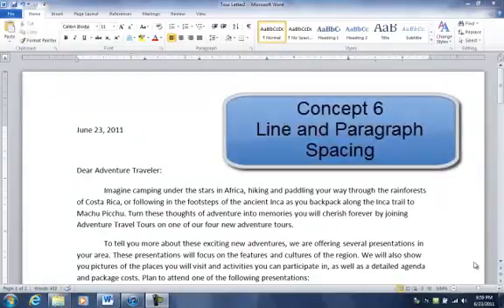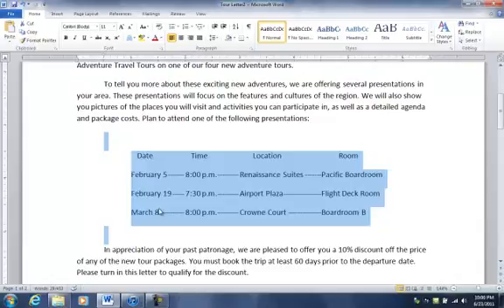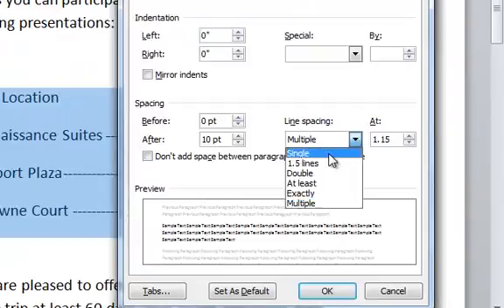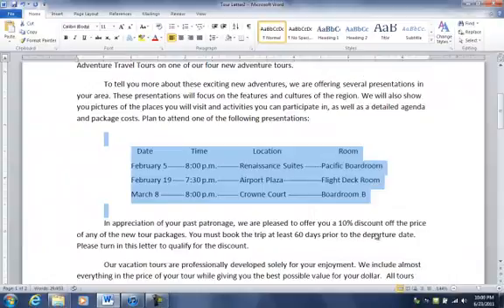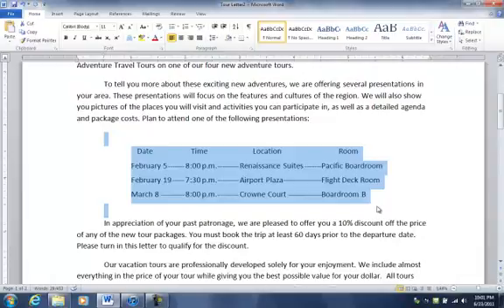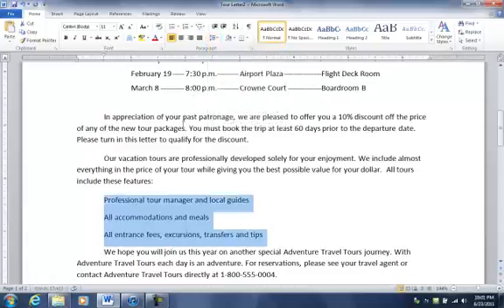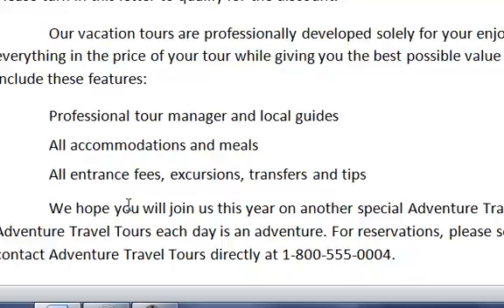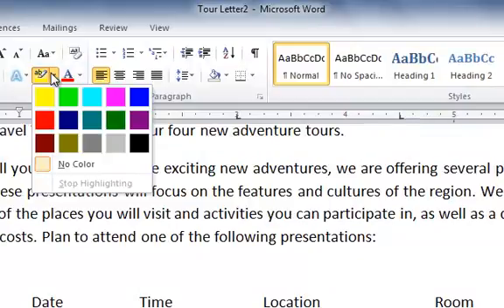Word_Lab2_Concept6_Line and Paragraphy Spacing